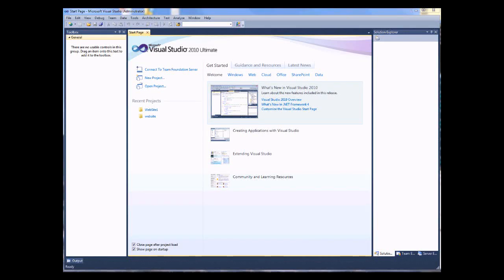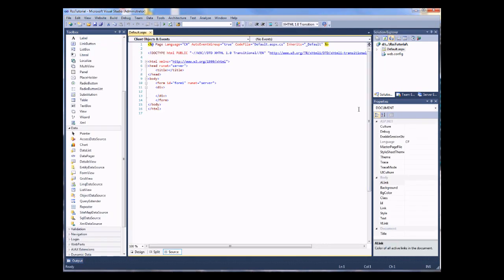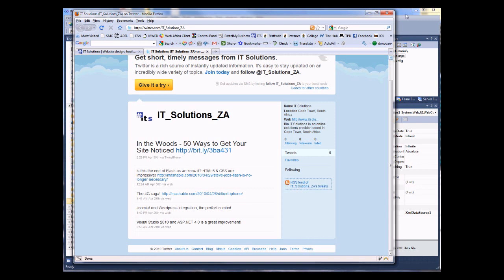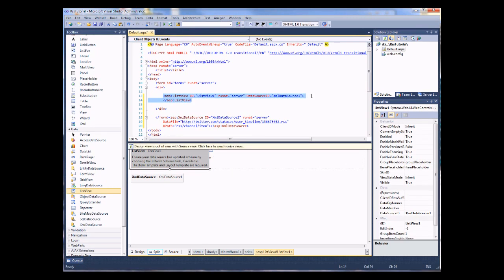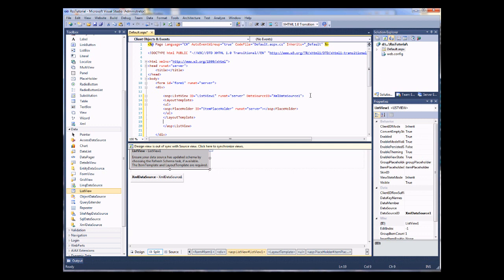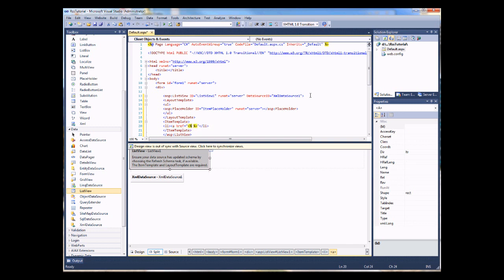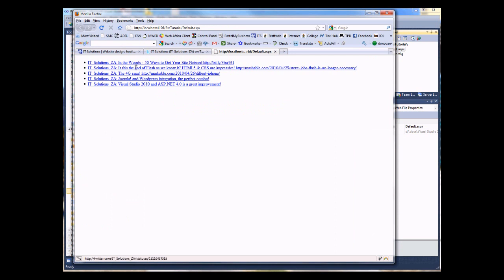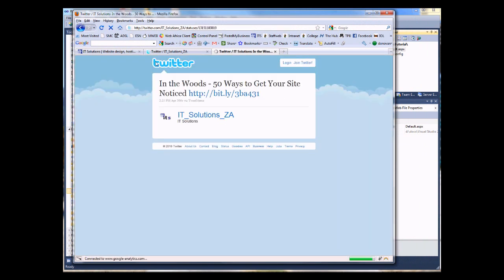Use external RSS feed in ASP.NET website - Visual Studio 2010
How to consume an external RSS to manipulate and display in your ASP.NET website using Microsoft Visual Studio 2010.